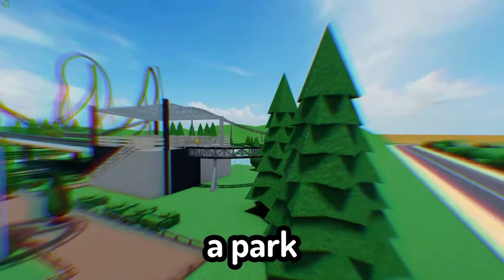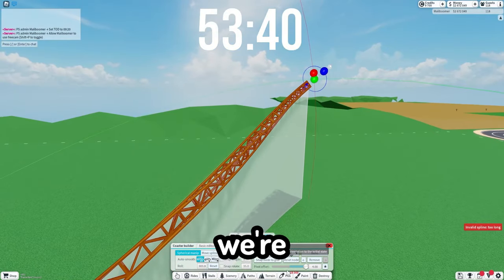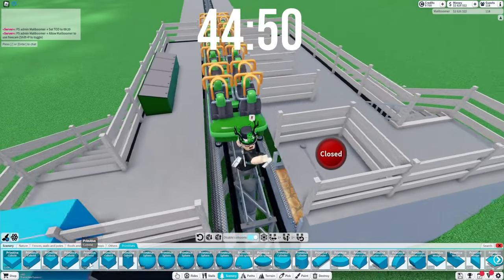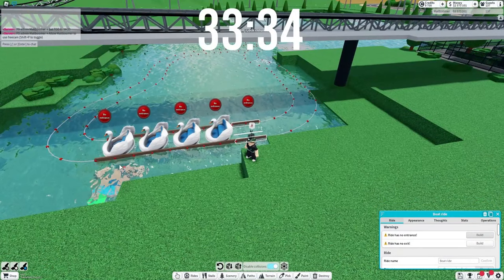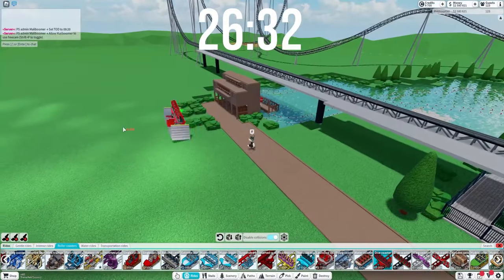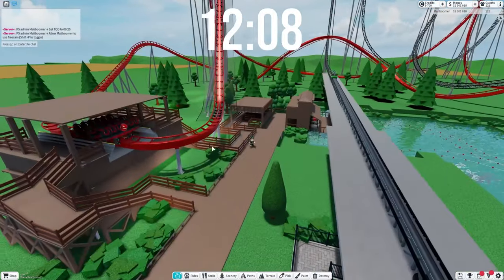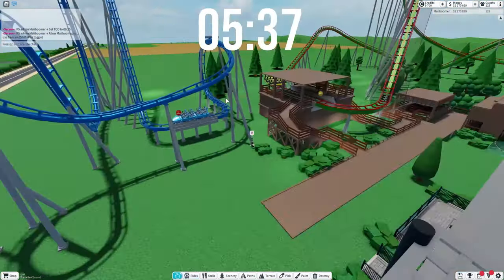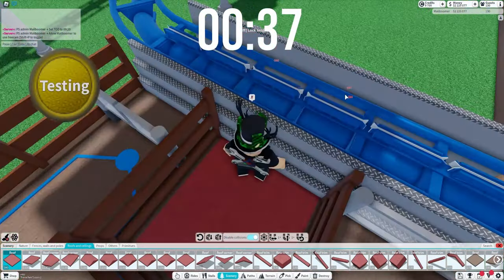Building in Theme Park Tycoon 2 but each RIDE is RANDOM!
Building in Theme Park Tycoon 2 but each RIDE is a RANDOM!

Today we build a park inside of Theme park tycoon 2 but each ride we create is RANDOM. Some of these rides are super cool and I love the themeing of this park. Make sure to let me know what you guys think :)

→Outro Credits:
Transition: Kosii
Song: gijs.i